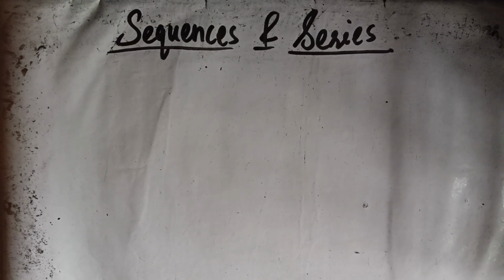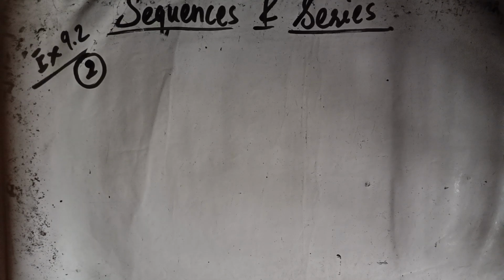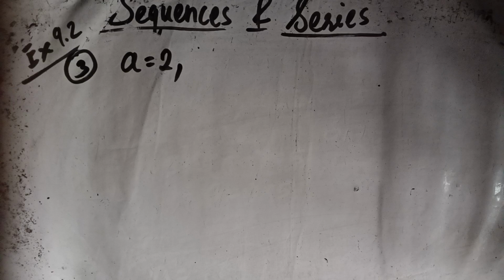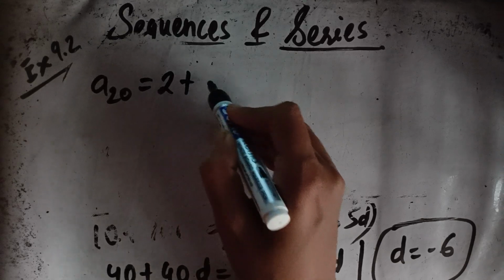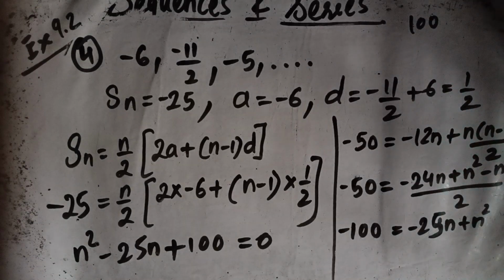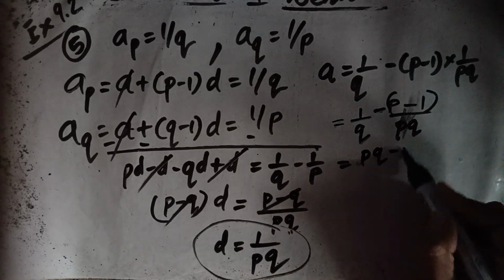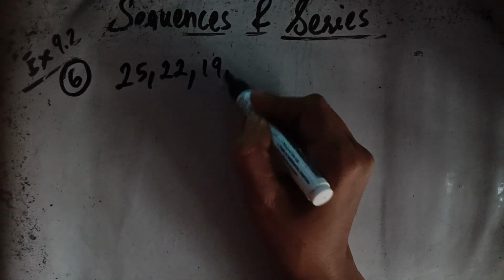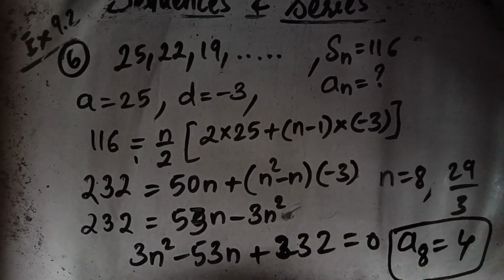STD XI Maths/Sequences and series/Exercise 9.2/cbse+ncert/(English)